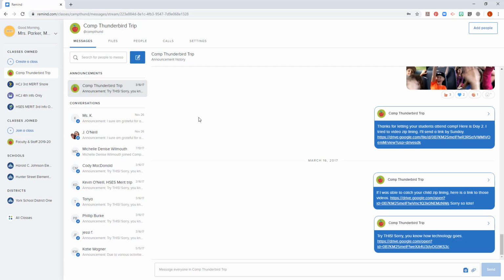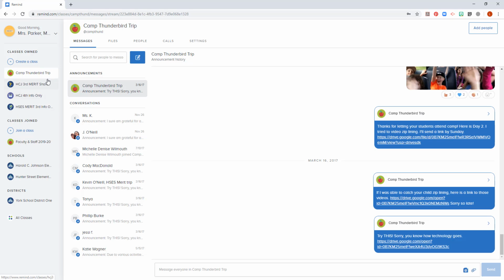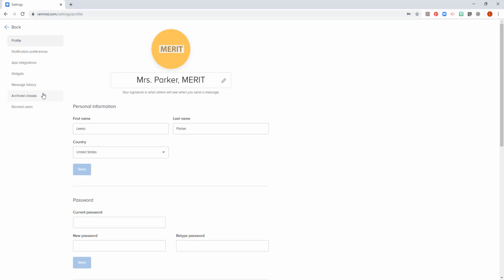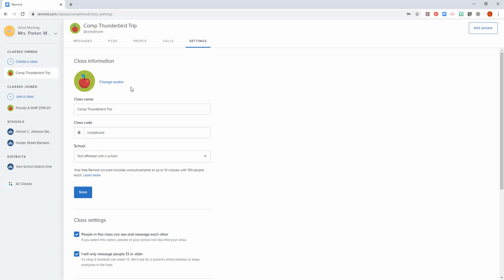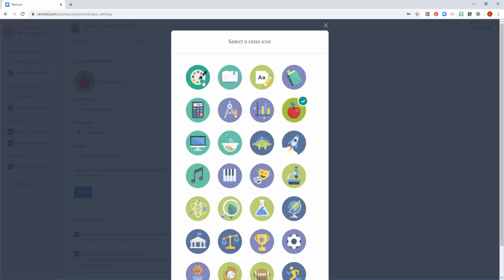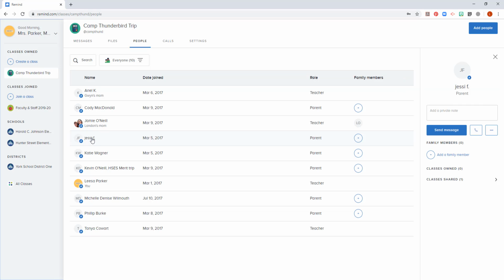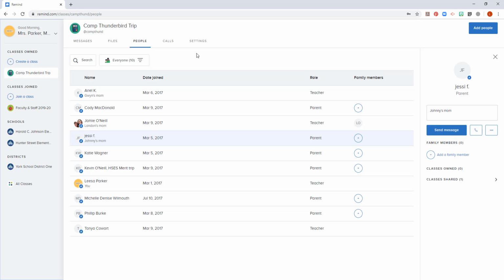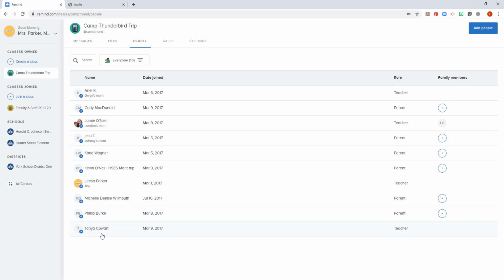Remind Screencast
This will show you how to archive classes, change avatar, and invite parents with a custom join code.